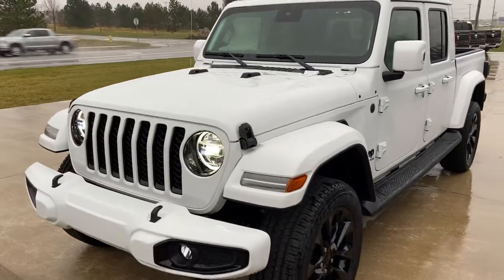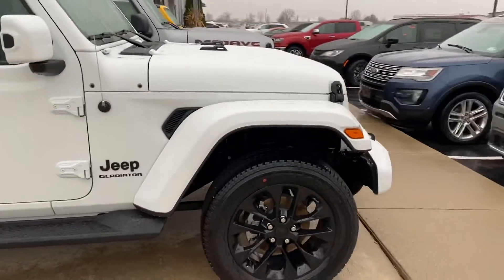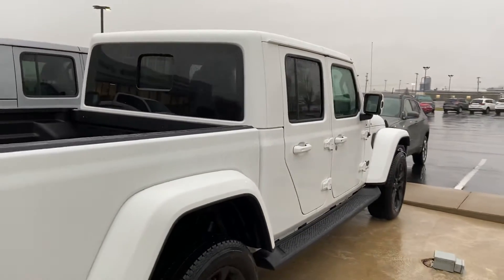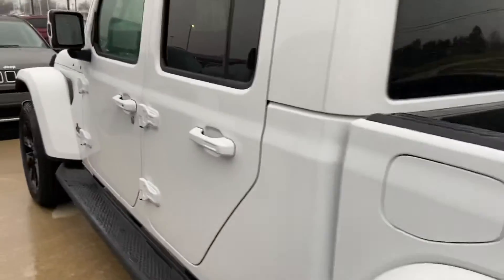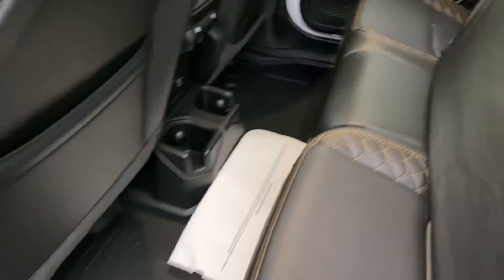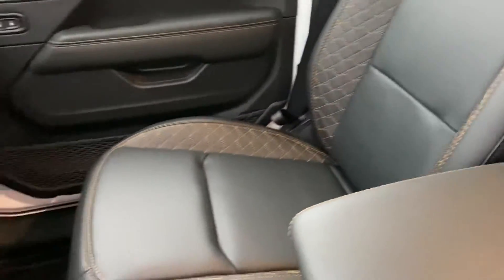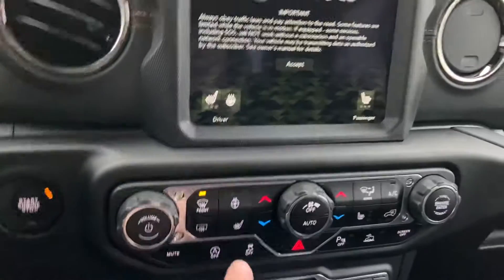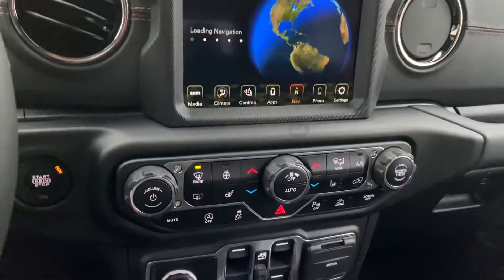New 2021 Jeep Gladiator Overland Walk Around (N21015)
Terry Henricks 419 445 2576